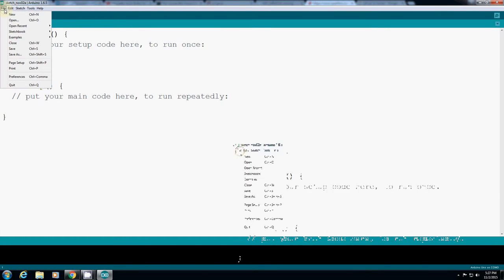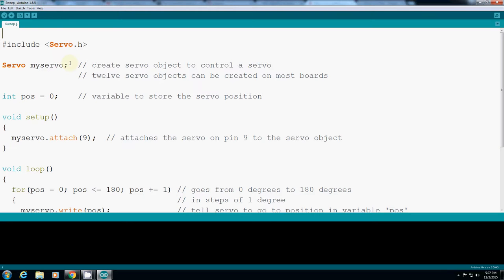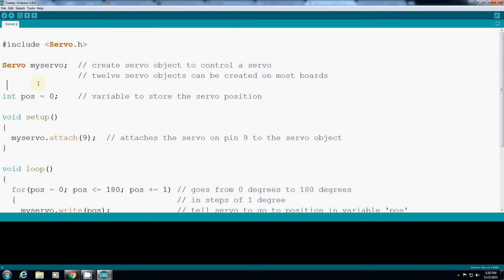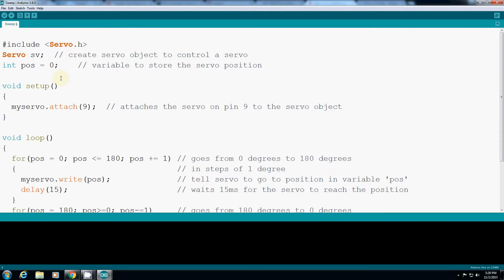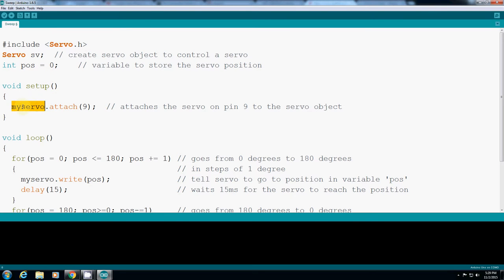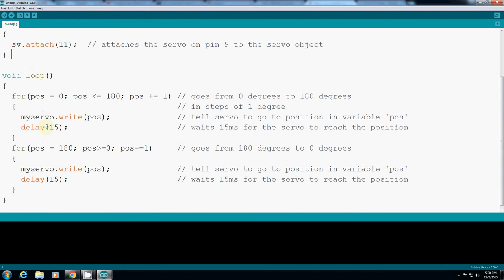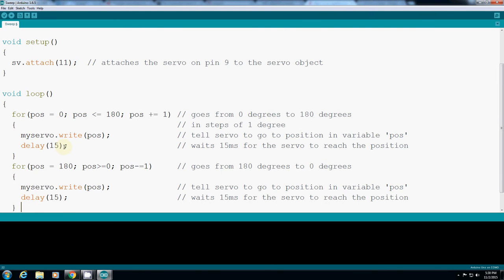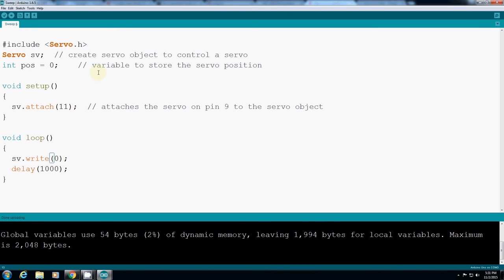Week 12 Arduino Part 2: 003 servo motor rotating to angle 0